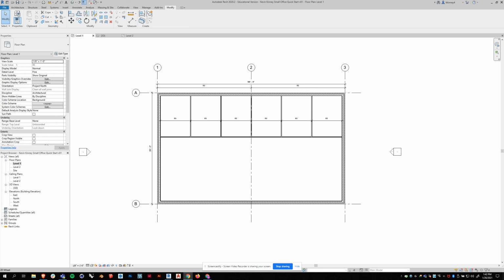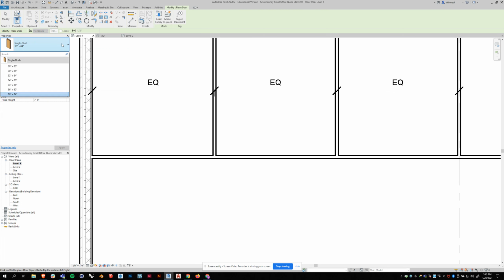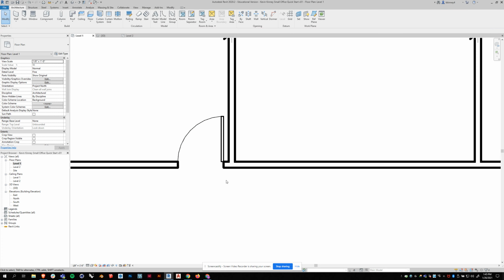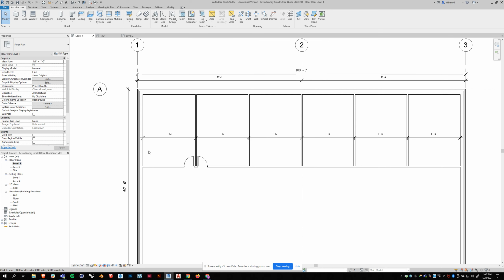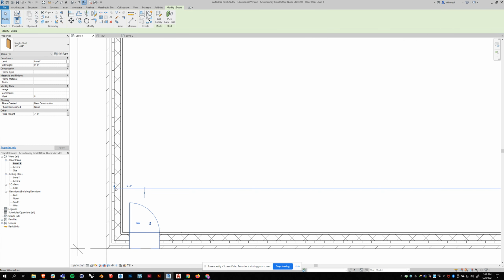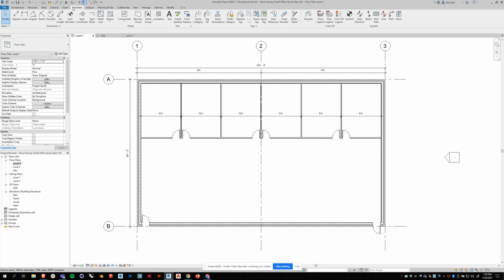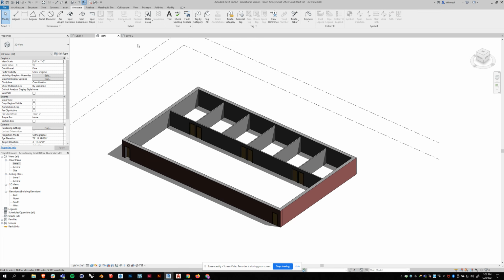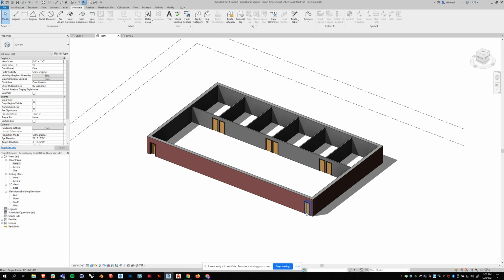Quick Start Small Office - Doors